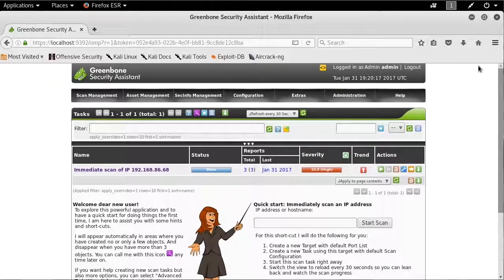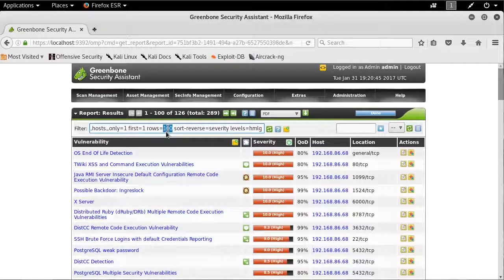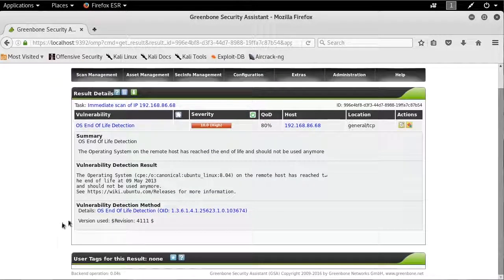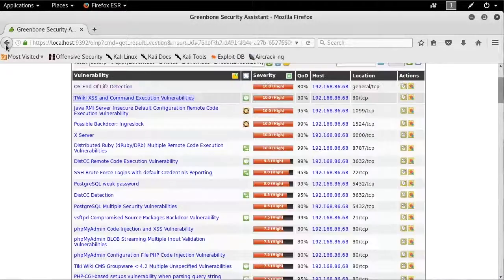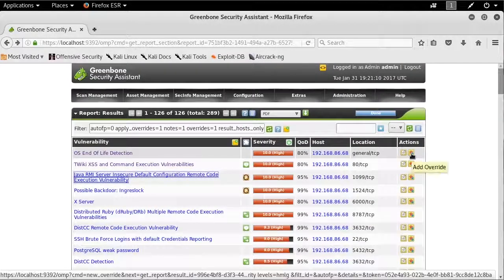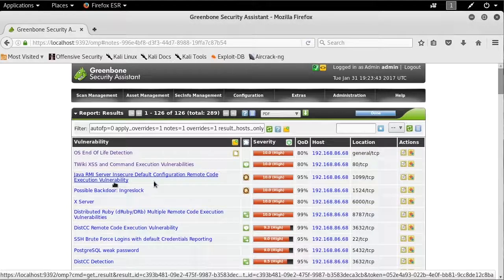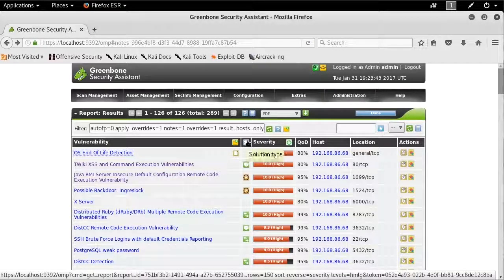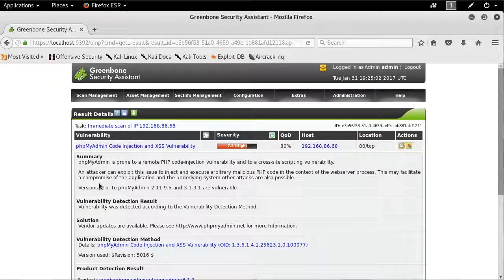How to Reviewing Reports From OpenVAS